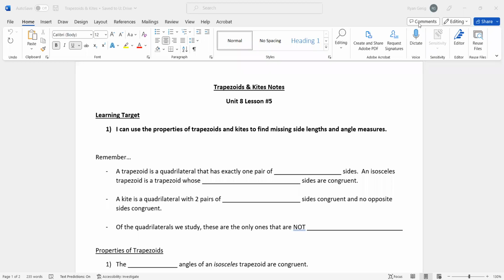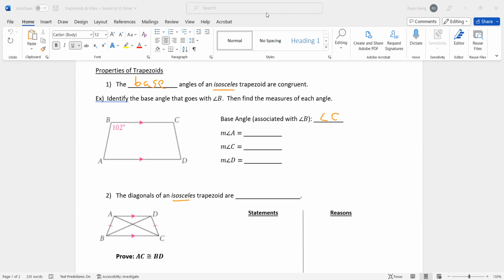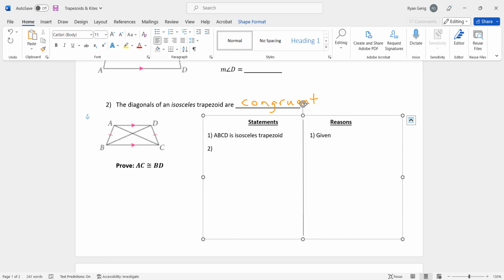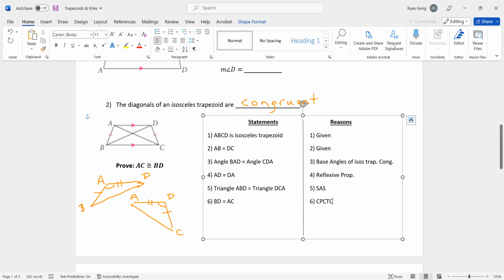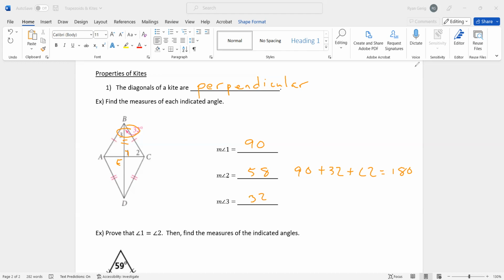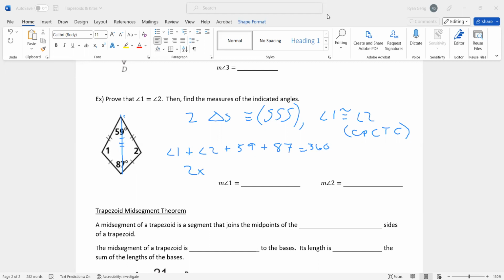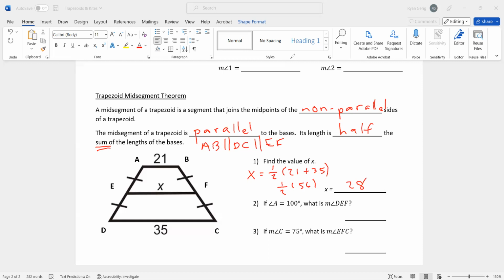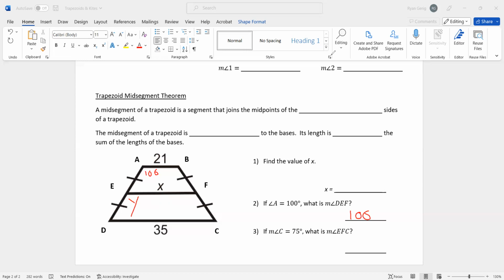Trapezoids & Kites NEW